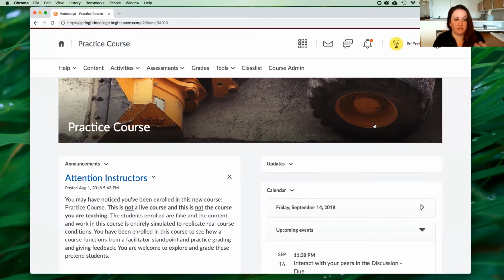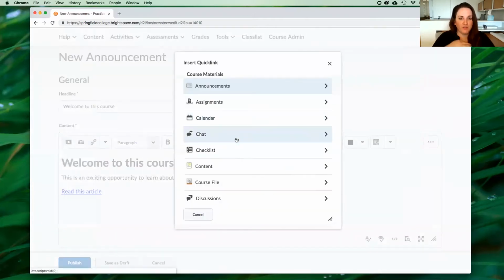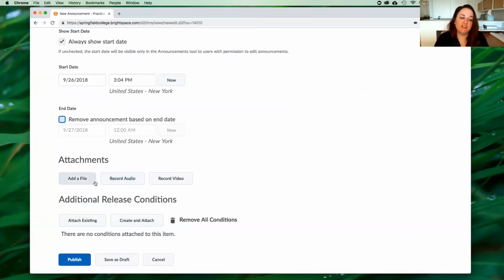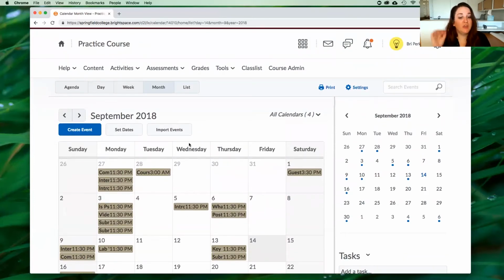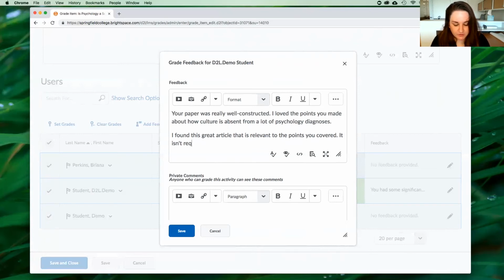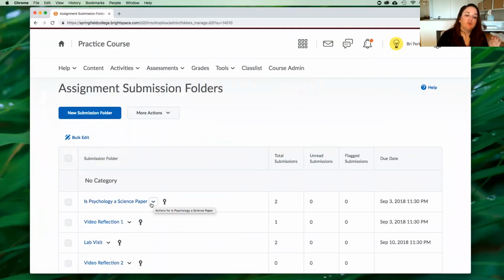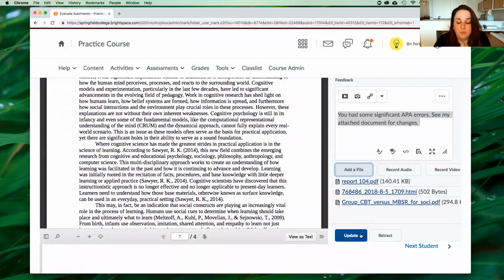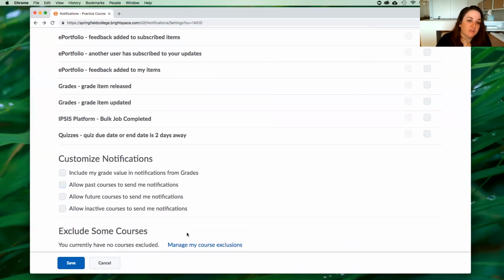Facilitating a Course